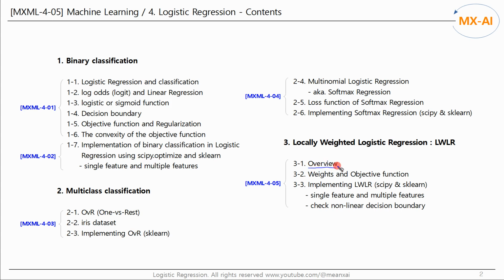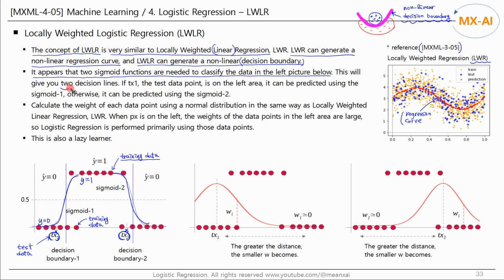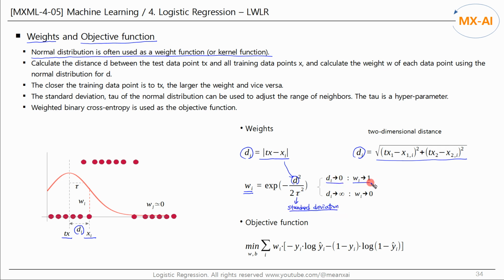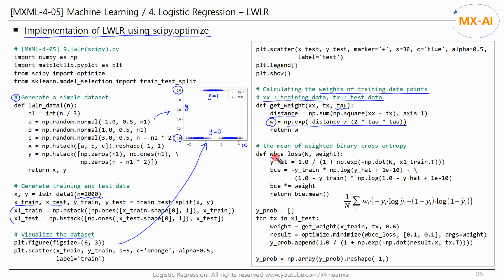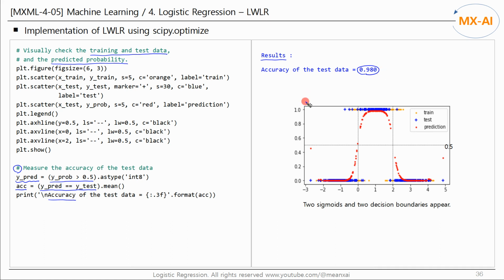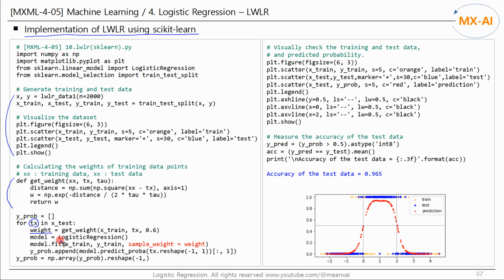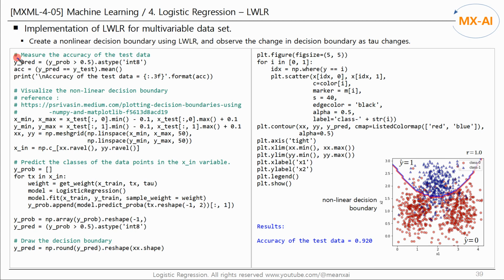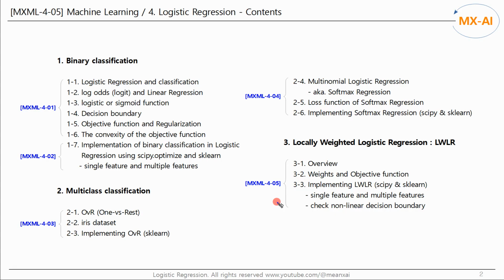[MXML-4-05] Logistic Regression [5/5] - Locally Weighted Logistic Regression (LWLR)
In this video, we will learn about the Locally Weighted Logistic Regression, LWLR. Let’s take a look at the weighted objective function and implement LWLR in code.

Let's take an overview of LWLR and look at the weights and objective function. And we will implement LWLR using SciPy and Scikit-Learn. Let's apply LWLR to a dataset containing single and multiple features. Then we check the non-linear decision boundary.

The concept of LWLR is very similar to Locally Weighted Linear Regression, LWR. LWR can produce a non-linear regression curve. And LWLR can also produce a non-linear decision boundary.

The normal distribution is often used as a weight or kernel function. Measure the distance between the test and training data point. The distance can be a one-dimensional or a high-dimensional. And the pdf value of the normal distribution for this distance is used as the weight. Here tau is the standard deviation.

If the distance is close to 0, the weight is close to 1, and if the distance is far, the weight is close to 0. The closer the training data point is to the test data point, the greater the weight, and vice versa. The standard deviation tau can be used to control the range of neighbors. This is a hyper-parameter. Small tau narrow the range of neighbors, while large tau expand the range of neighbors. If we apply weights to the existing objective function, this is the objective function for LWLR.